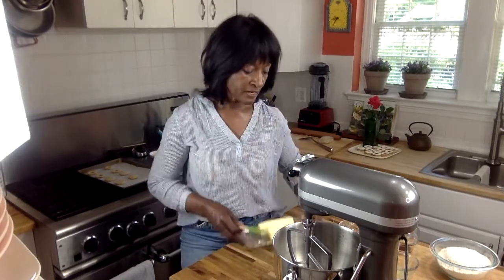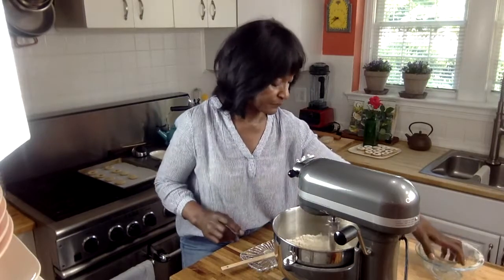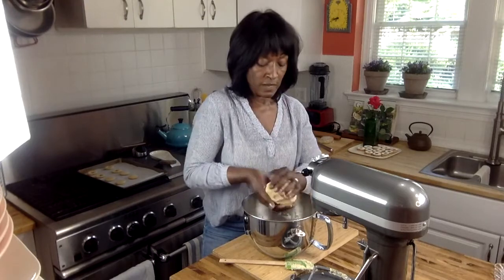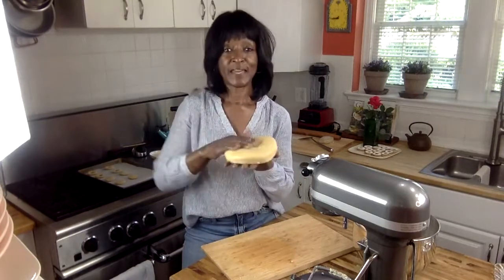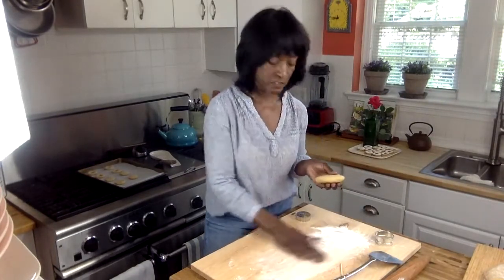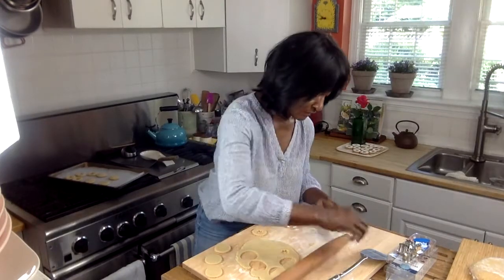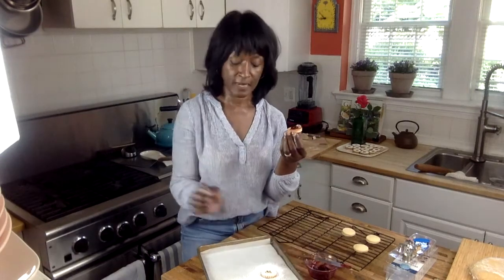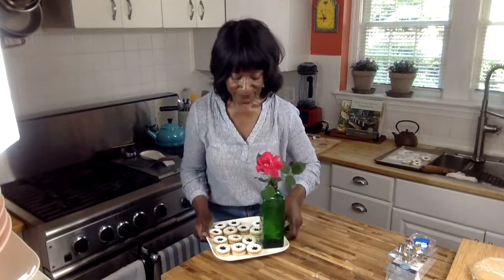Lemon Linzer Jam Cookies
These cookies are the perfect way to welcome spring.  Using just a few simple ingredients, you will be in and out of the kitchen in just a few minutes.  Enjoy some now and freeze some for later.